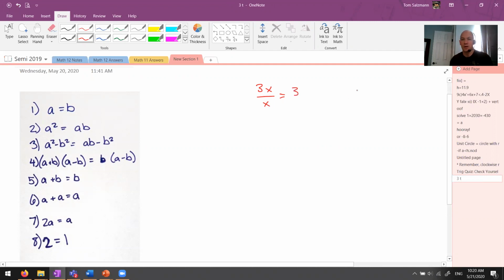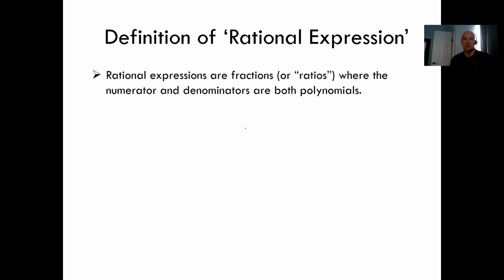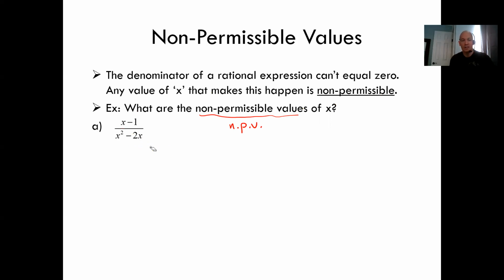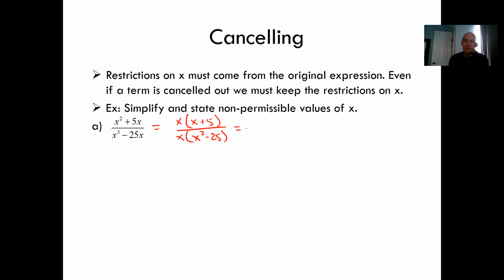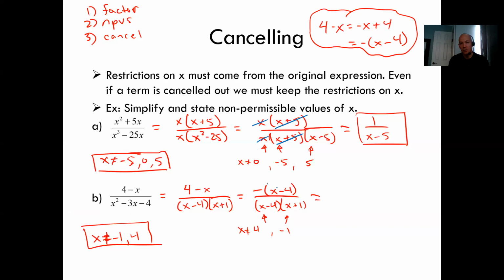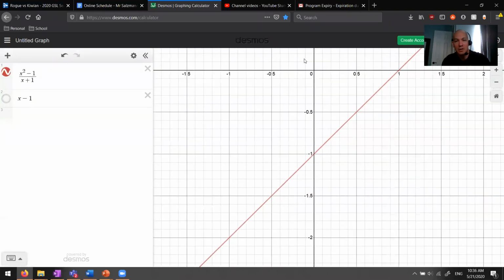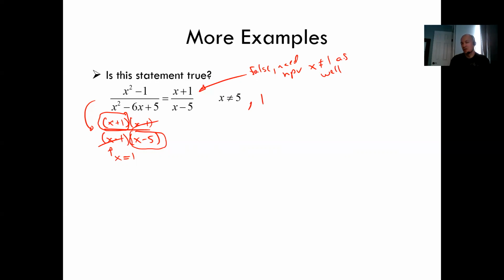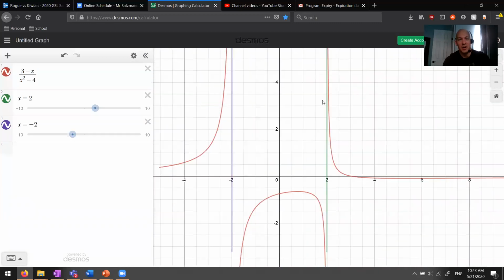PC11 Lesson 6.1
Relevant textbook questions: p. 525 #4-9, 11, 13, 15